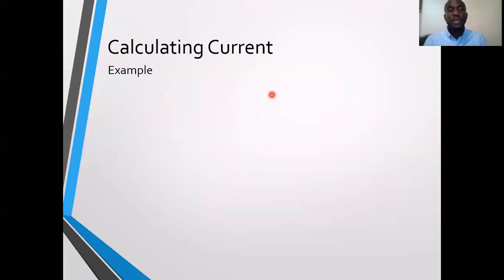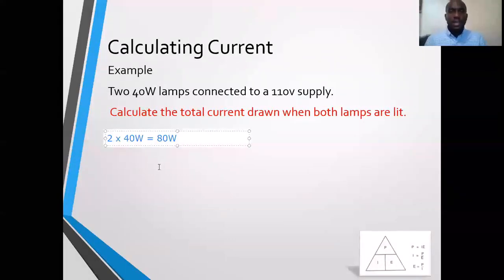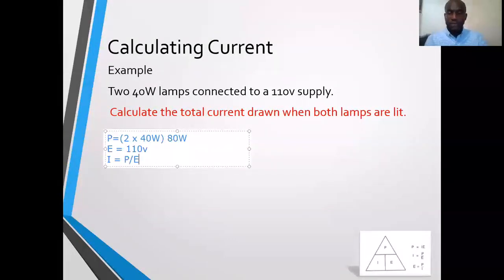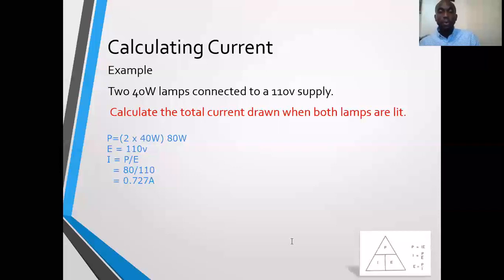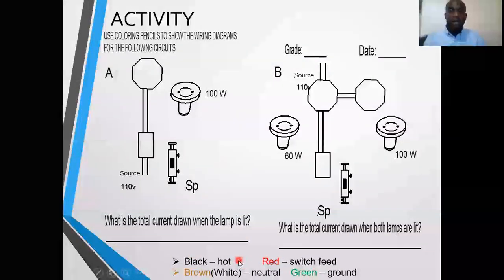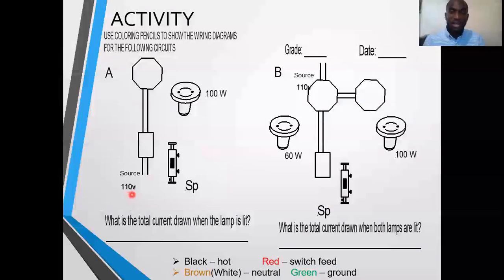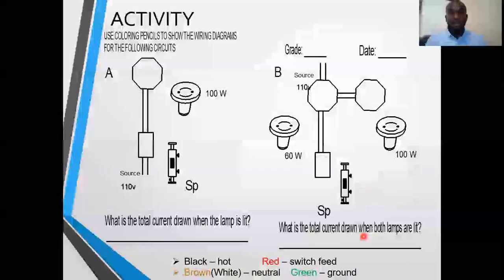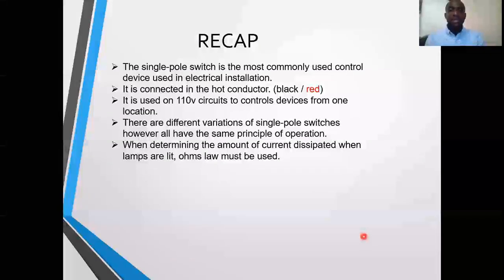Control Devices Pt. 3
This is conclusion of the series on the single-pole switch. This video is designed for educational use only.
Presented by: Mr. K. Spence
Mr. Spence is a veteran Electrical Technology Instructor with 20 years of experience.